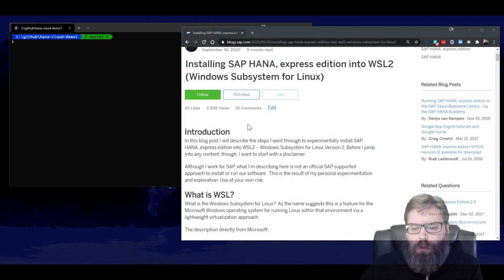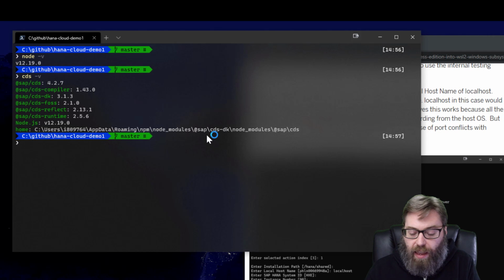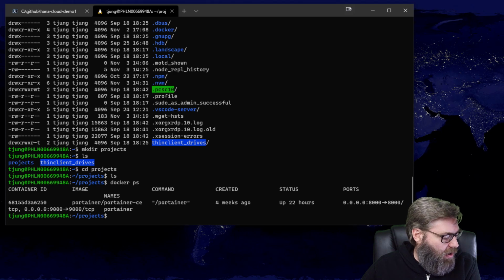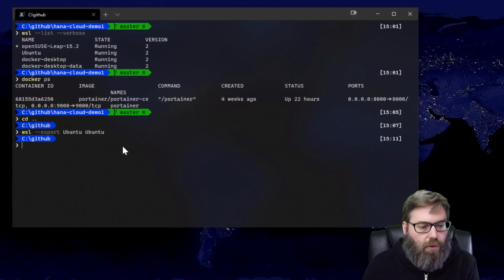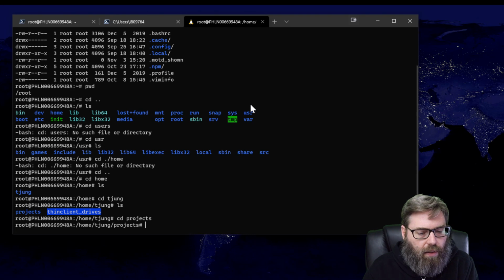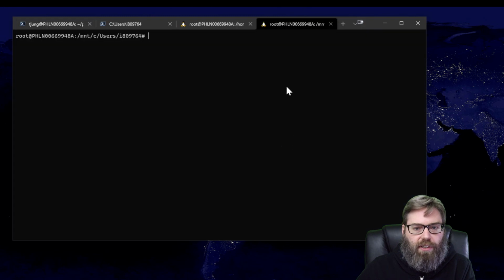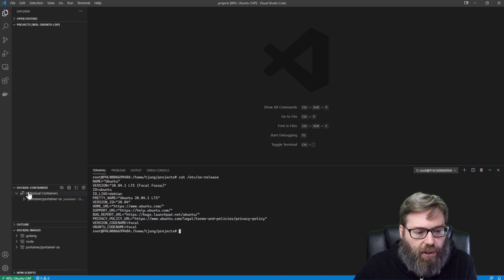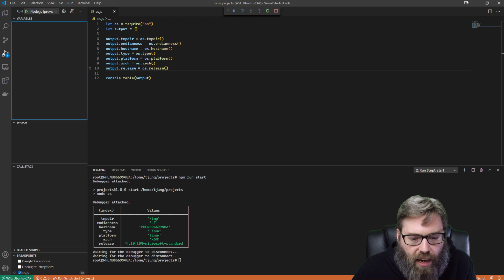VSCode Development Using Remote - WSL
A few weeks ago I started experimenting with WSL2 - Windows Subsystem for Linux.   My original work was focused on getting SAP HANA, express edition installed within WSL2. I detailed that successful outcome in this blog post

In this video I continue exploring WSL2 but today I want to see if I can setup WLS2 for remote container development in VSCode. I want to setup a Linux container within my Windows development machine where I can install all the necessary dependencies for doing SAP Cloud Application Programming Model development and test/debug in a pure Linux environment.

0:00 Introduction
0:24 WSL2 Background and Benefits
1:48 Typical Environment Needed for CAP Development
5:46 My WLS2 Distributions
7:38 Ubuntu
9:00 Shared Docker
11:48 Export Ubuntu Image
13:57 Image Image as New Container
15:37 Test New Container
17:54 A Few Issues With Default User
19:56 Update CAP Version
22:49 Add Docker to New Container
24:23 Launch VSCode Remote WSL
27:54 Install VSCode Extensions
30:38 Debug Node.js App in WSL2
32:21 Closing